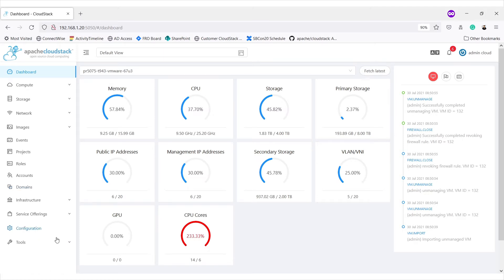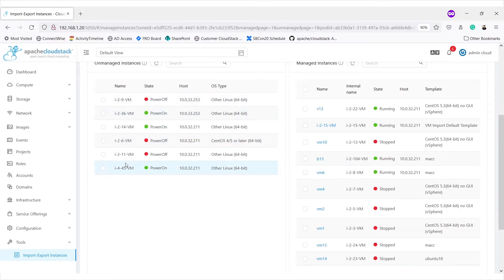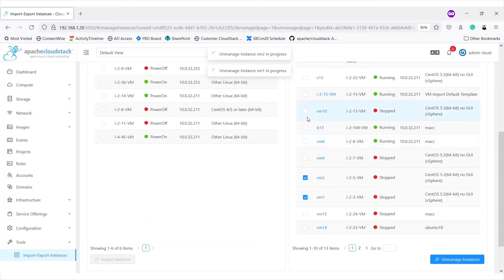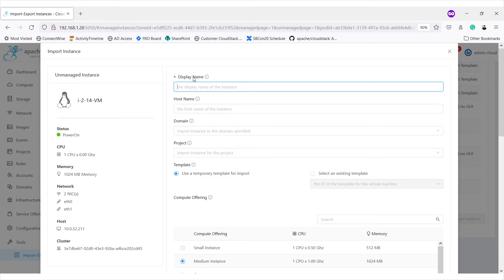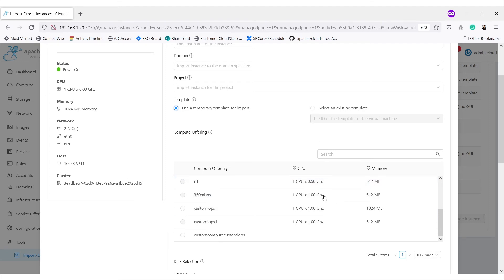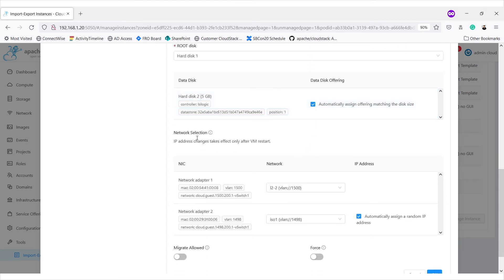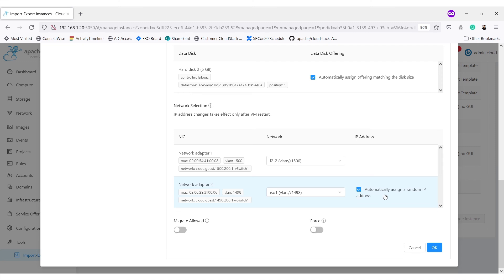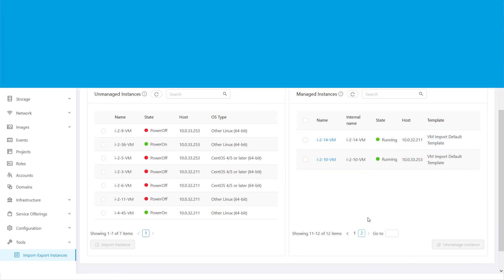Import Virtual Machines in CloudStack | CloudStack 'Feature First Look' Series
In CloudStack it has been possible to import virtual machines (VMs) from a vSphere cluster directly into CloudStack, which introduced the concept of managed and unmanaged VMs. Managed VMs are those controlled by CloudStack, whereas unmanaged VMs have been either deployed directly on the hypervisor or removed from CloudStack (using the unmanageVirtualMachine API).
To work with these unmanaged and managed VMs the following APIs are available, but there was no support in the UI:

- listUnmanagedInstances: list all unmanaged VMs (for a vSphere cluster)
- importUnmanagedInstance: import an unmanaged VM (from vSphere cluster) into CloudStack

With the next LTS release of CloudStack a new ‘Import-Export Instances’ tool has been added to the UI for listing and importing unmanaged VMs.

In this video, Abhishek Kumar from ShapeBlue gives a look at this new feature.